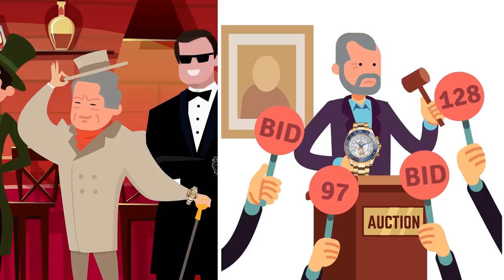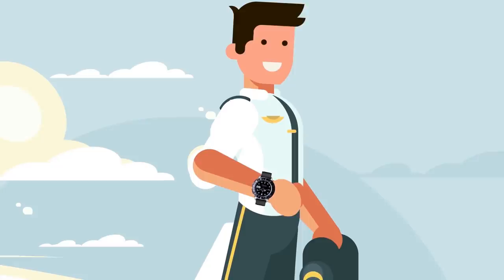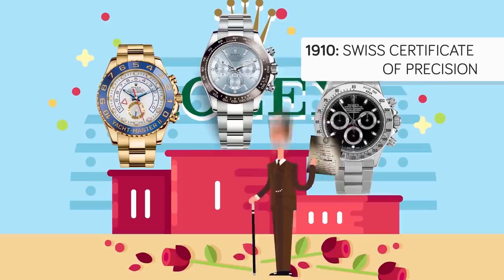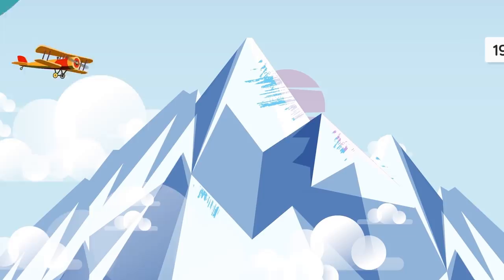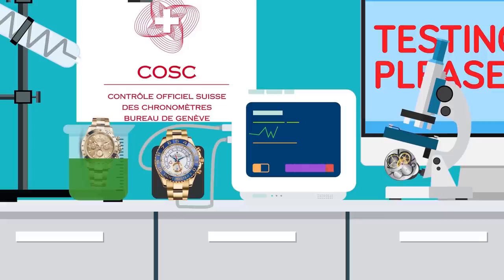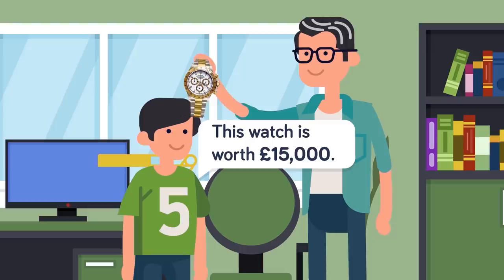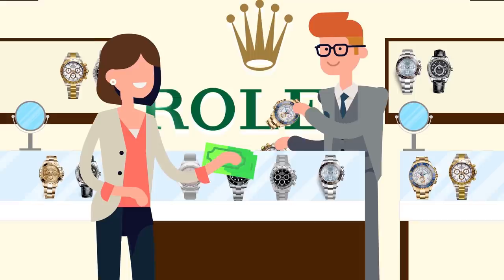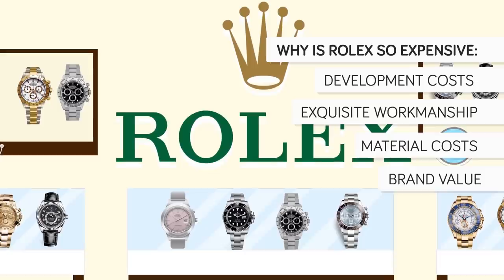Why Are Rolex Watches So Expensive?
Why are Rolex watches so expensive? Why does the value of Rolex watches keep increasing?